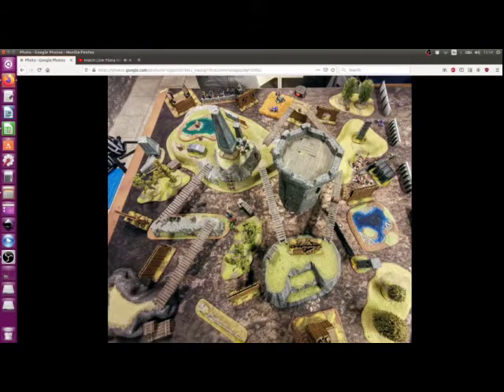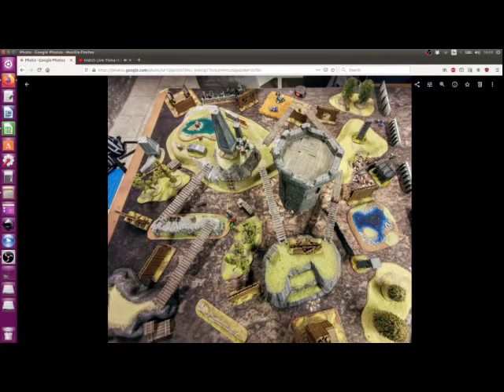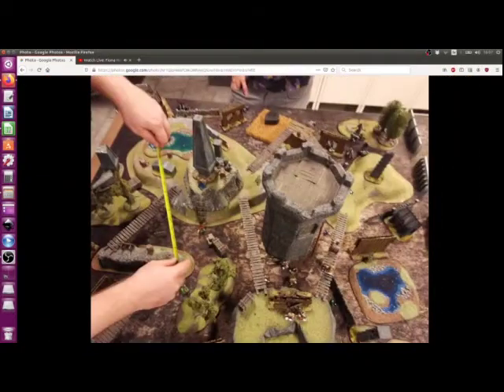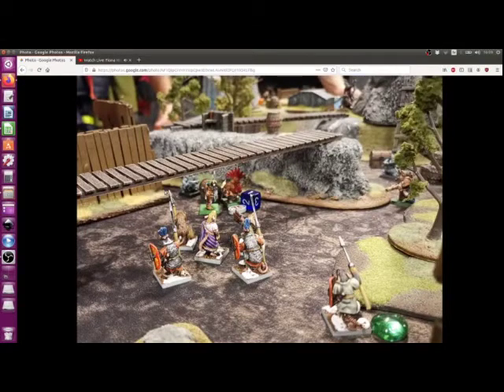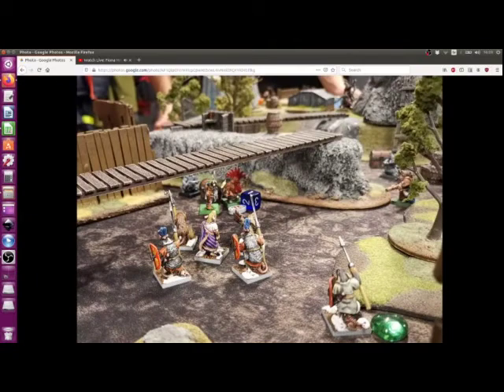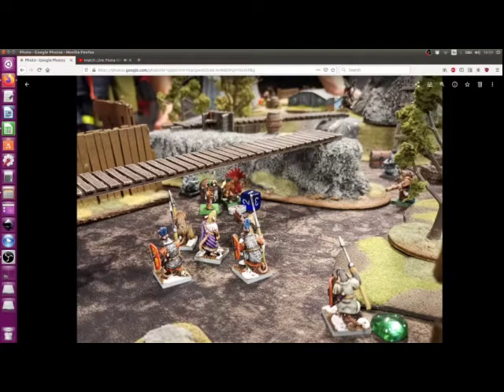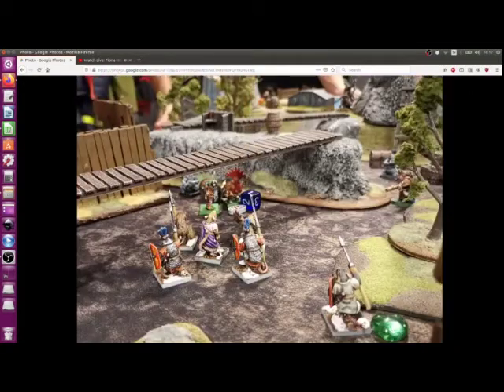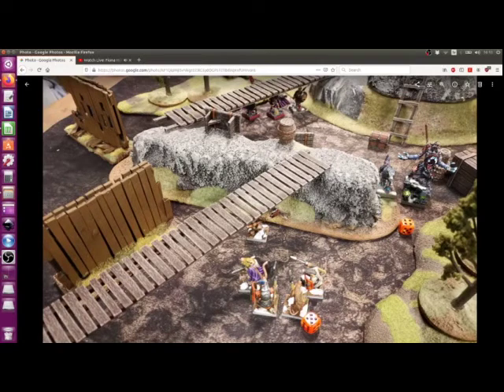Battle Report 1 - Skirmish: VS VC DH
A short battle report of a game of The 9th Age: Skirmish Campaigns where I pit my Vermin Swarm (VS) warband against the Vampire Covenant (VC) and Dwarven Holds (DH).